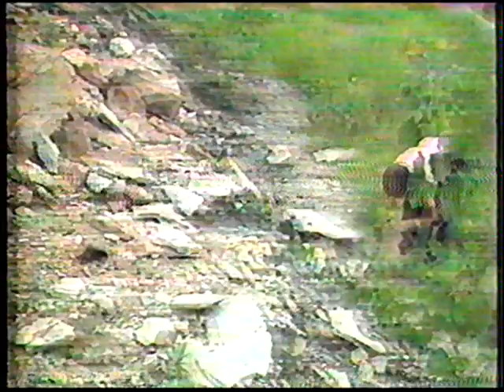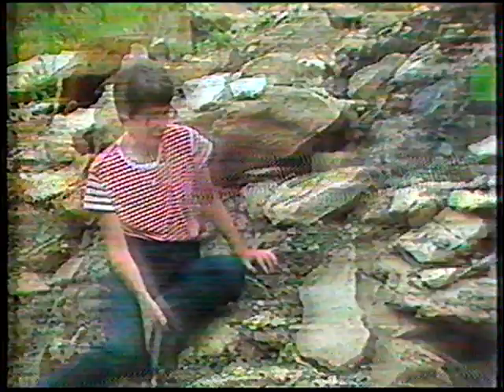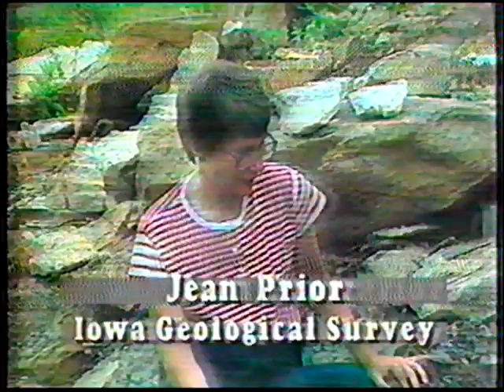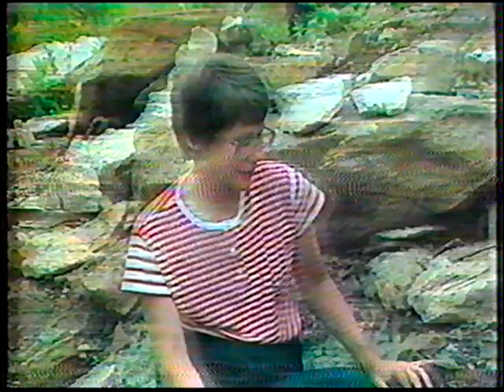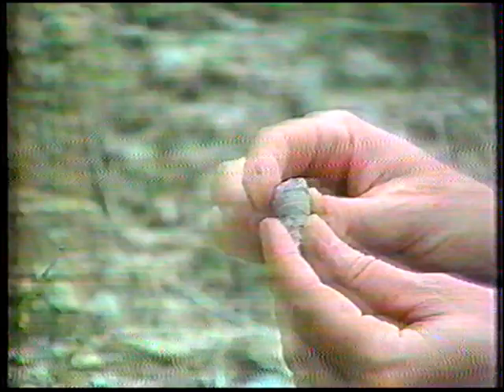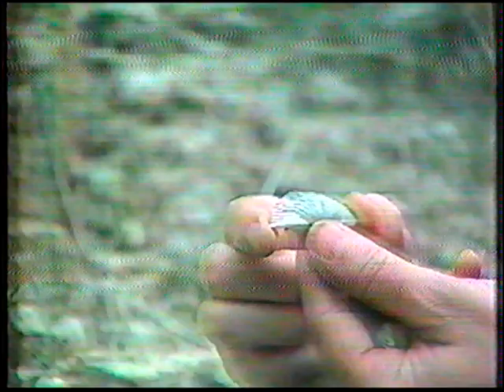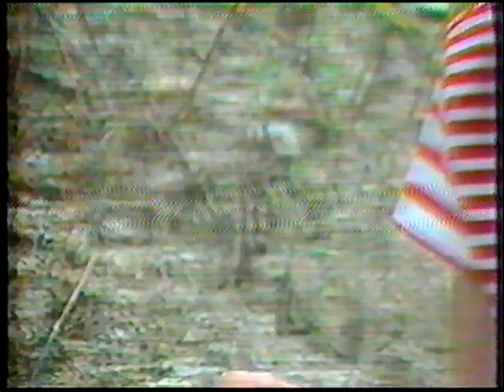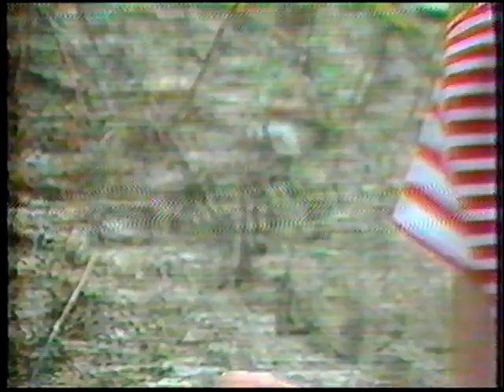Des Moines River Documentary - 1989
It cuts off but is kind of interesting.